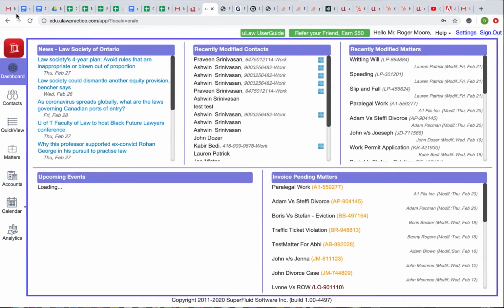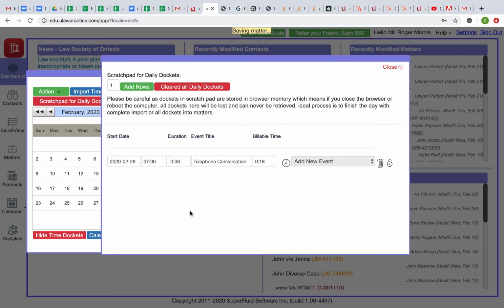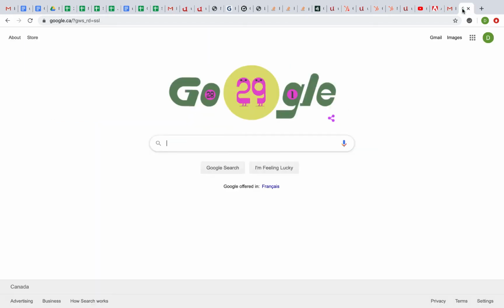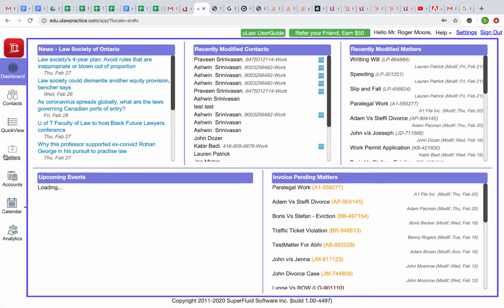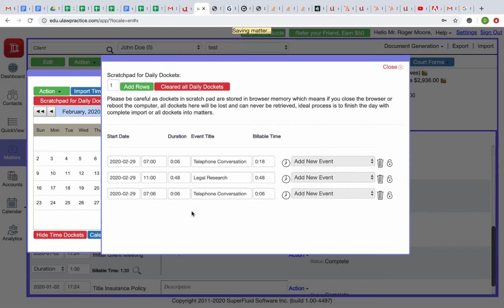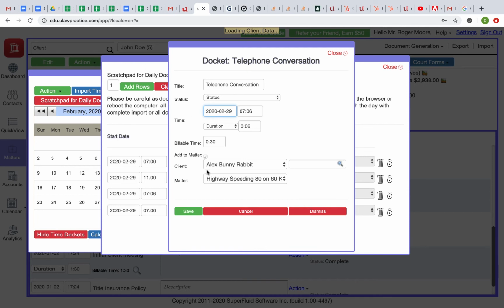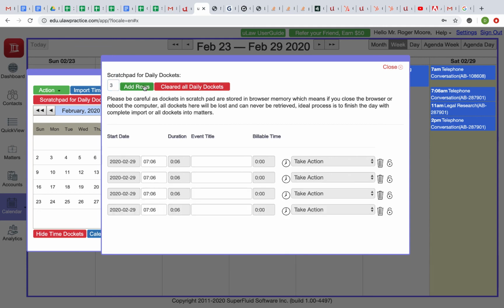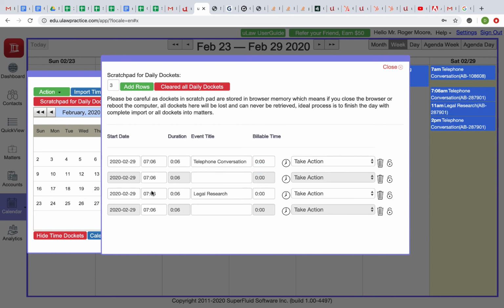Q354. How to use Scratchpad Docket or Tickler-like system in uLaw?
You can park your daily dockets in this new feature called scratchpad dockets, these are events that happen on a regular basis, you just park them and come back to them at the end of the day.